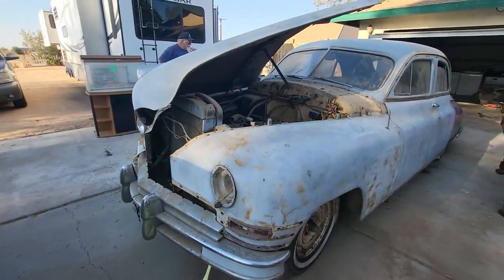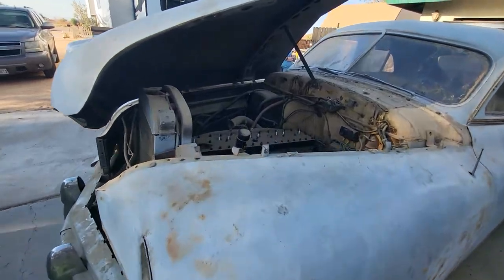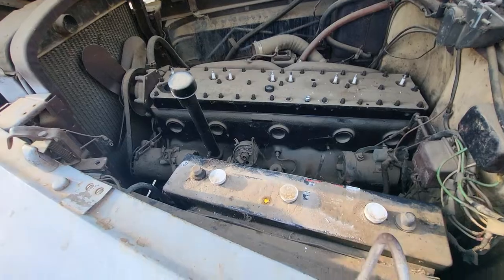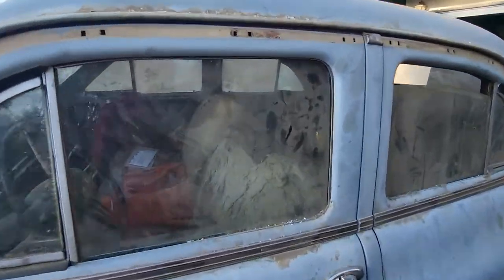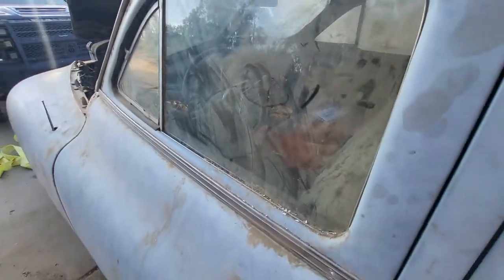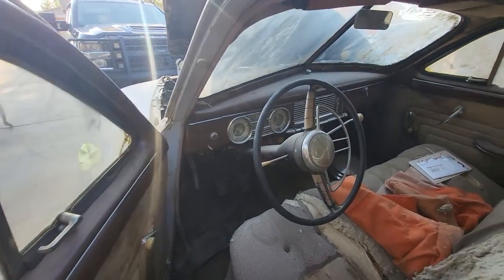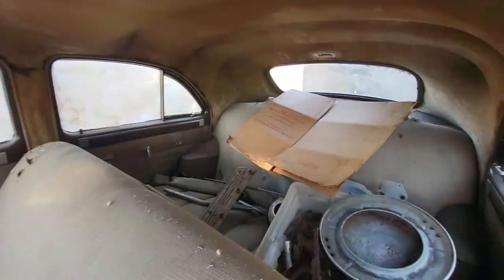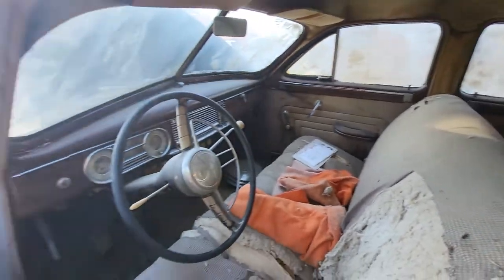1948 Packard with a 288 flathead straight 8! Let the restoration begin!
Bought this 1948 Packard with a straight 8 Gunna restore it! Come along as this journey unfolds!
Any help is appreciated in the comments!